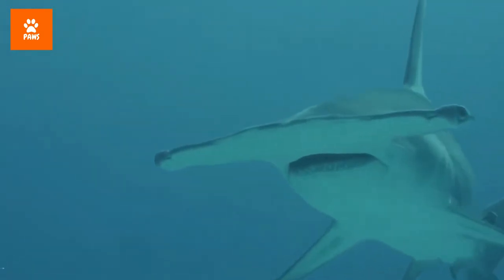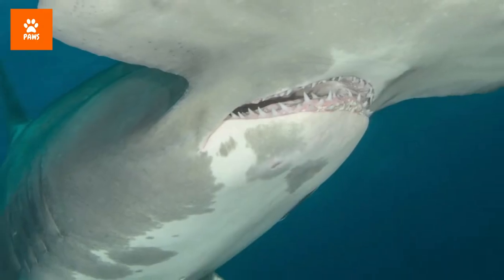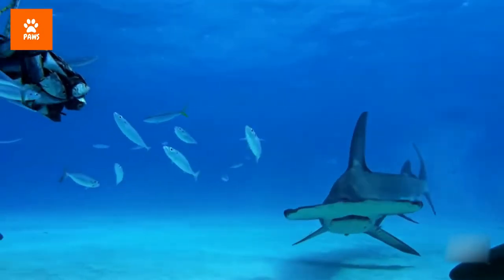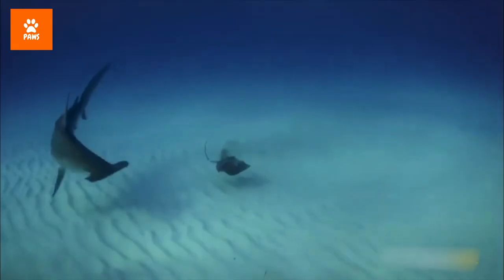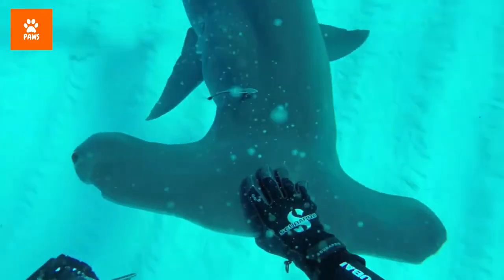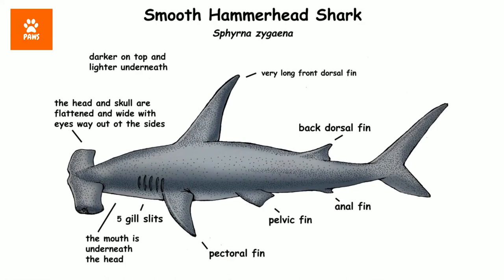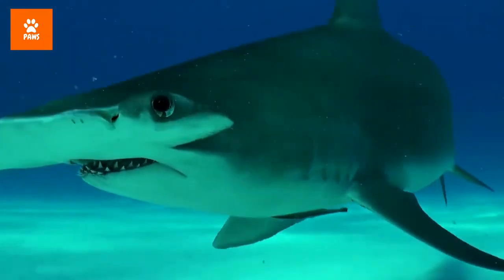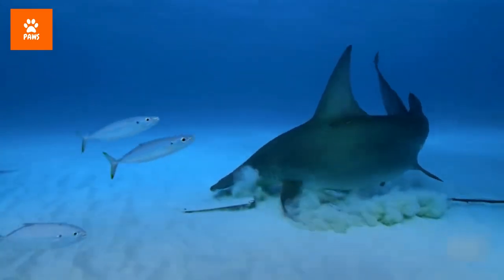The Hammerhead Shark | Meet the Shark With Hammer Head | Paws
Meet the Shark With Hammer Head: The Hammerhead Shark. Ah yes, the Hammerhead Shark. Take one look at this amazing fish and you’ll know how it got its name. One of the most instantly recognizable creatures of the sea, hammerhead sharks has long been the subject of both controversy and amazement. This shark's unusual name comes from the unusual shape of its head, an amazing piece of anatomy built to maximize the fish's ability to find its favorite meal: stingrays. A hammerhead shark uses its wide head to trap stingrays by pinning them to the seafloor. The shark's eye placement, on each end of its very wide head, allows it to scan more area more quickly than other sharks can.